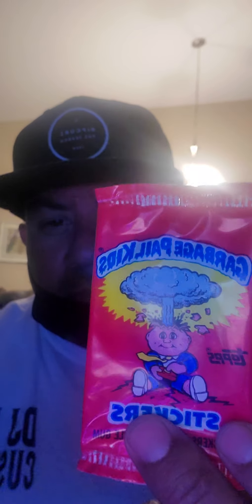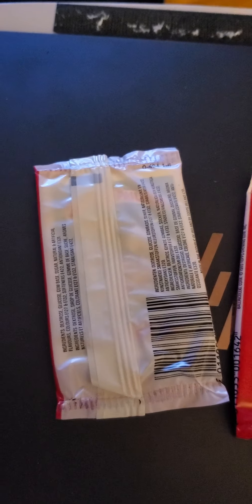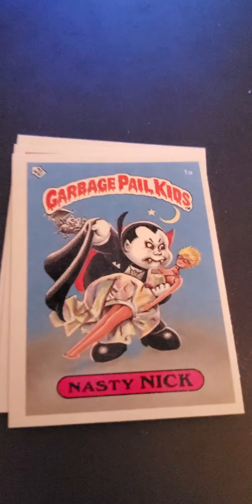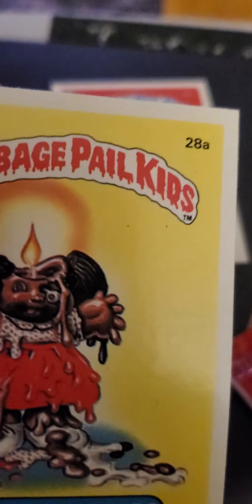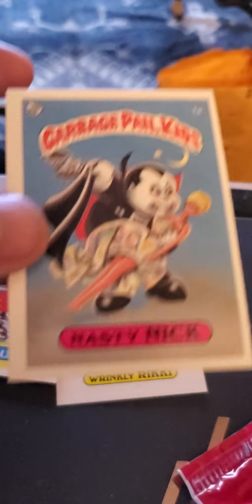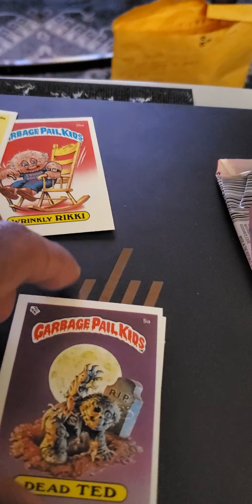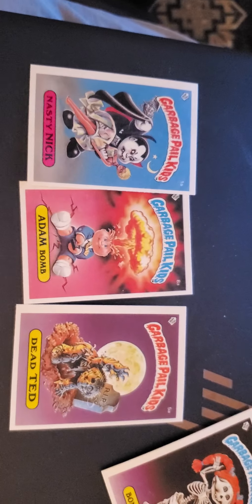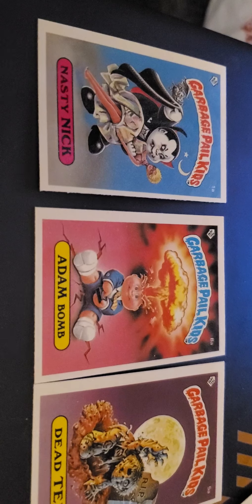Opening up two packs of Vintage Original 1985 Garbage Pail Kids Series One UK Mini's Version...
Adam Bomb and Nasty Nick Mini's.